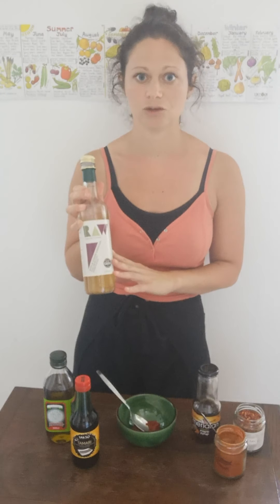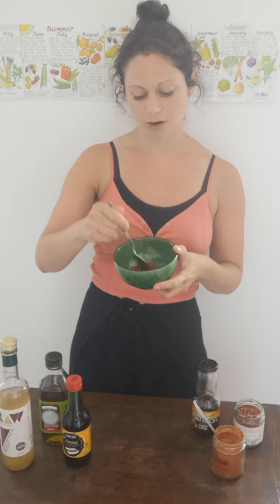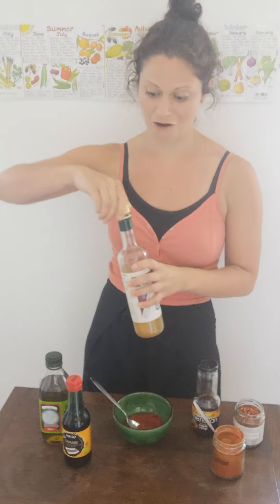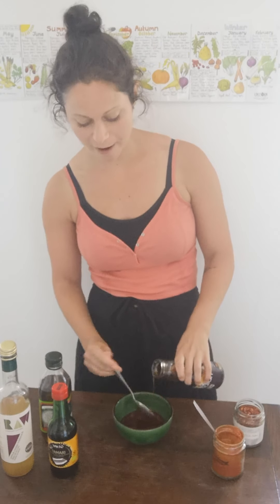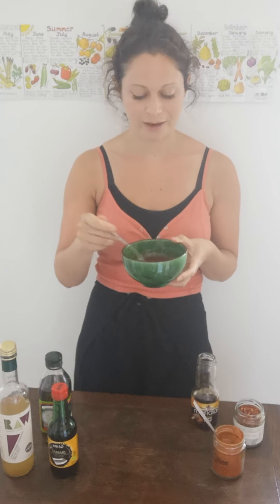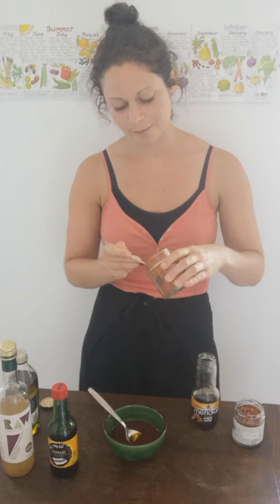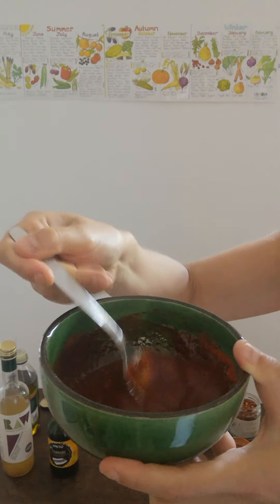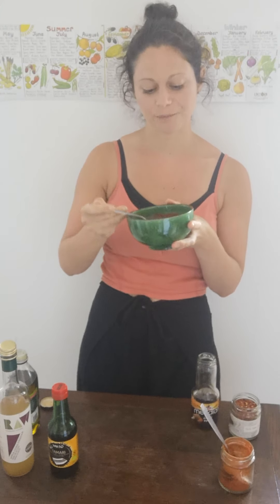BBQ sauce recipe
A quick and healthy homemade BBQ sauce to jazz up your veggies or tofu:

4 tbsp. raw apple cider vinegar
4 tbsp. tamari
4 tbsp. maple syrup
2 tbsp. tomato puree
1 tbsp. olive oil
1 tbsp. smoked paprika
1/2 tsp. chilli flakes

BBQ sauce is notoriously sweet, so you can always use less maple syrup if you find it too much. Play around, make sure it hits the spot for you.